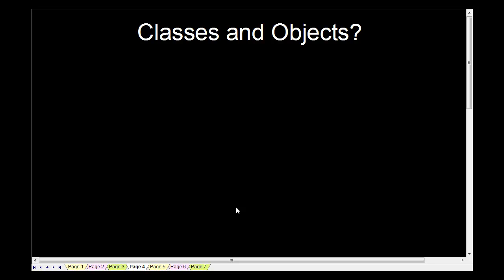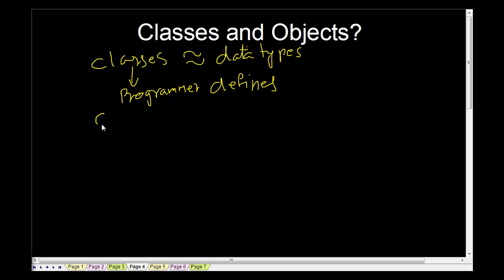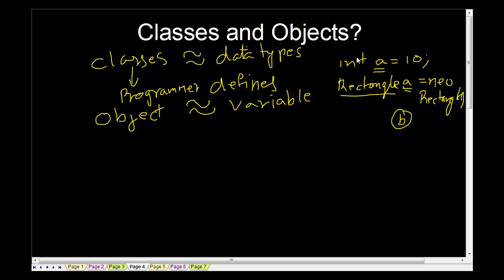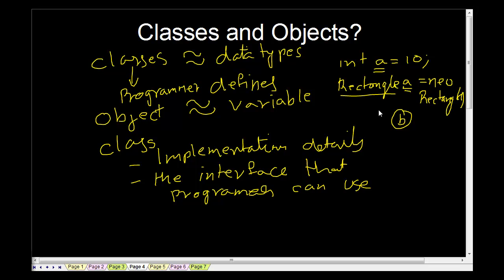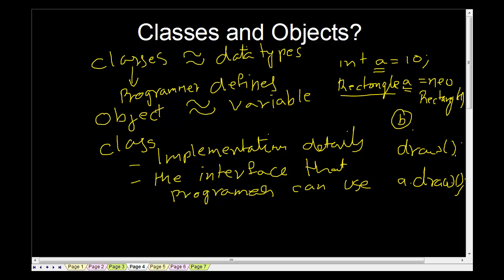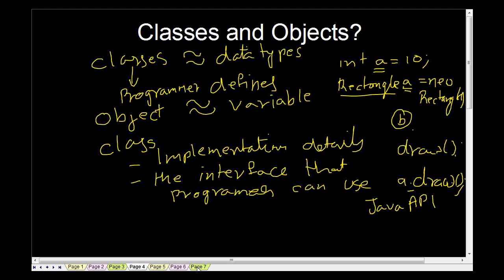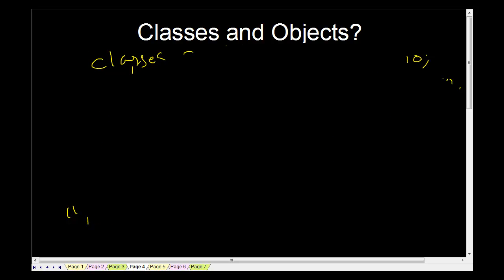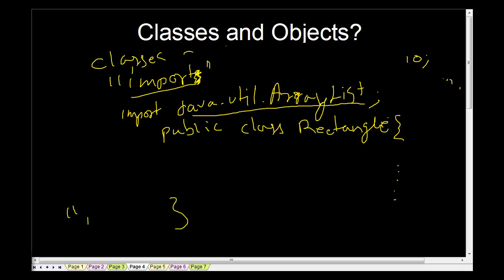Class and Objects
Java Tutorial